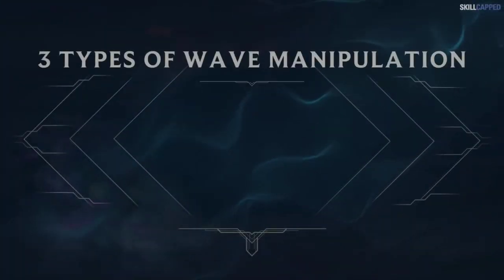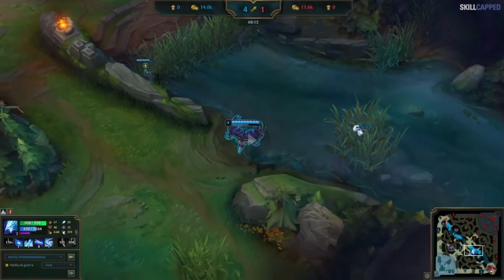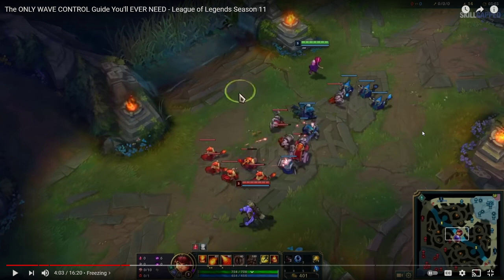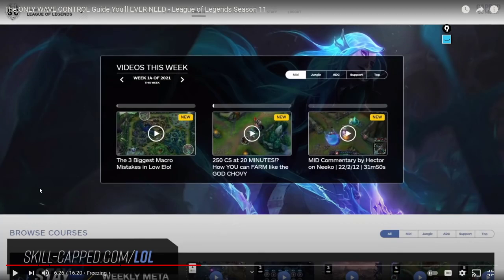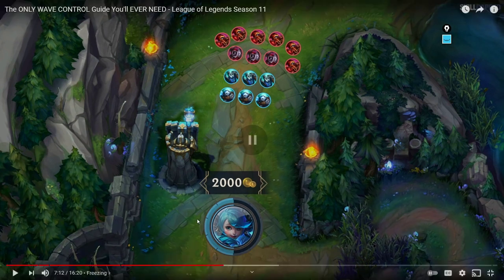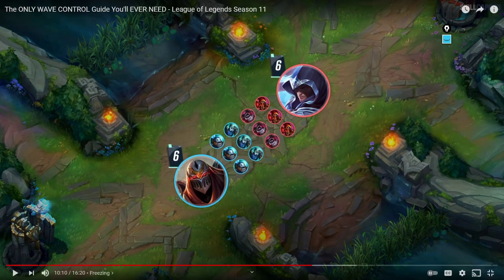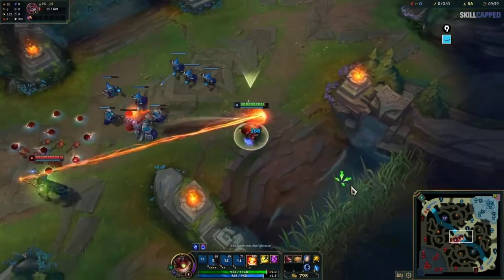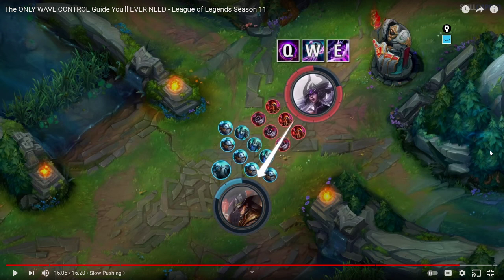Skill-Capped Review 3 - Redefining Wave Management & Discussing Fundamental Inaccuracies